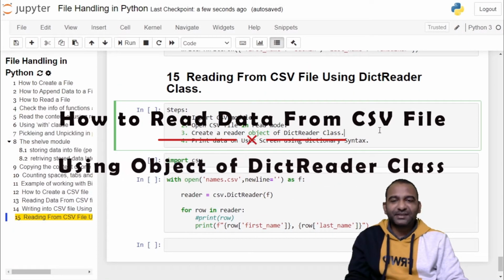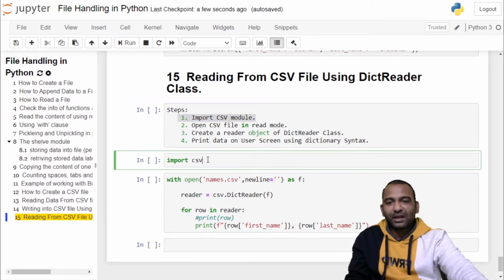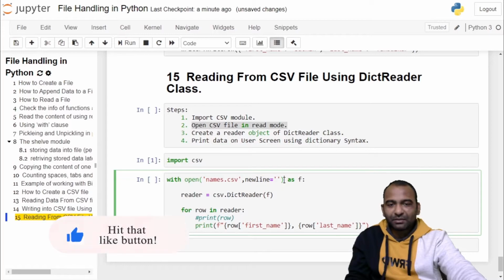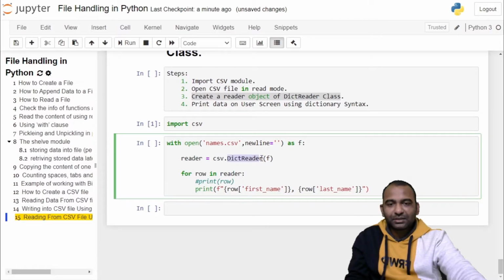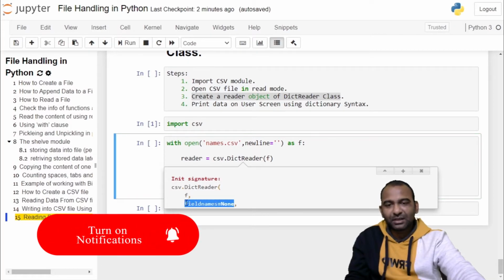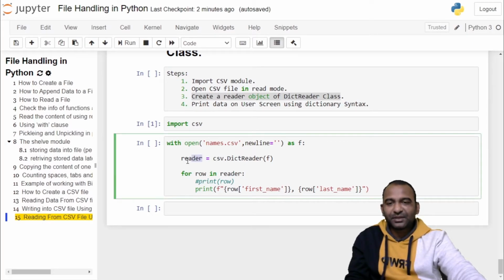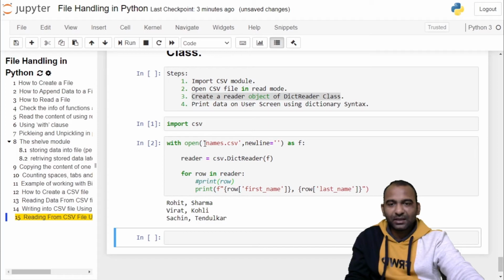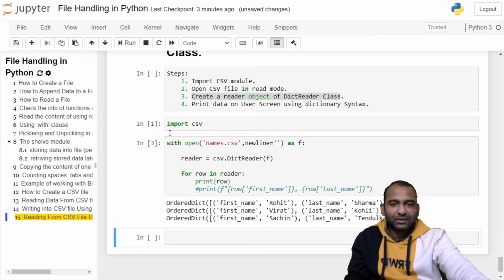How to Read Data From CSV File using Object of DictReader Class in Python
Steps:
    1. Import CSV module.
    2. Open CSV file in read mode.
    3. Create a reader object of DictReader Class.
    4. Print data on User Screen using dictionary Syntax.